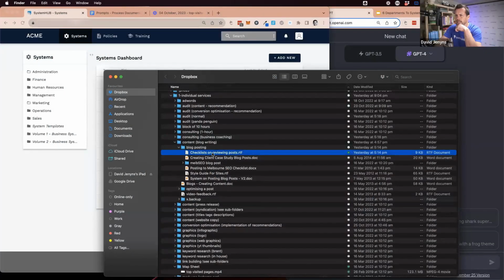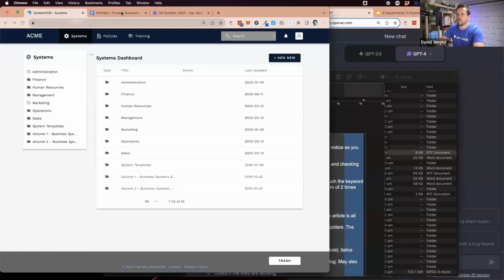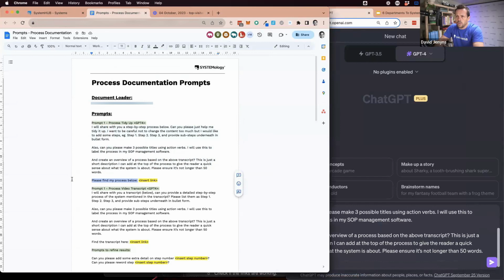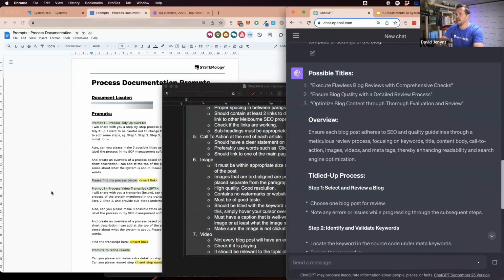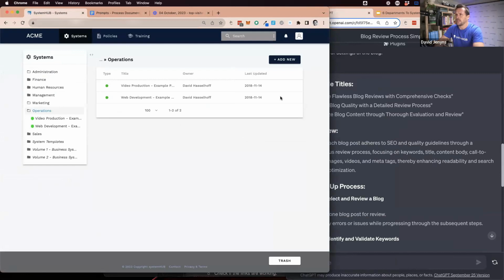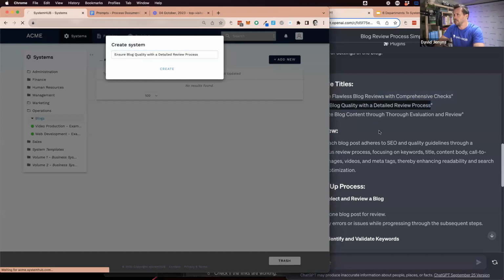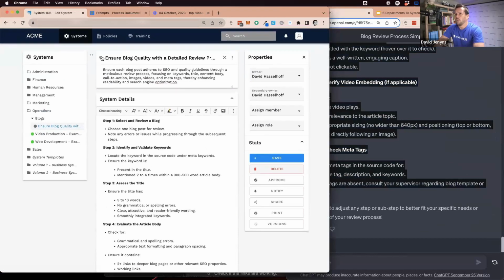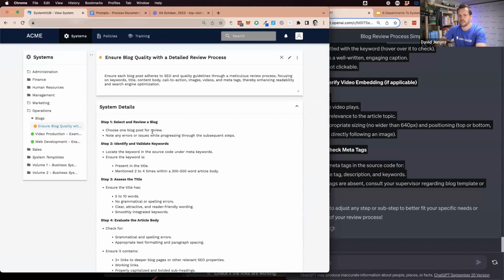Using ChatGPT For Document / Process Formatting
Learn to use ChatGPT for efficient document formatting and enhancing your business's system processes.

Looking for a quick and easy way to tidy up your business processes? Our new video shows how ChatGPT makes it quick and easy. It’s time to…

🤖 Generate attention-grabbing titles and clear, concise descriptions for your processes.
🤖 Transform disorganized documents into easy-to-follow processes.
🤖 Import your formatted documents into systemHUB with ease.

The truth is, you can use this simple process for a variety of formatting tasks… It doesn’t have to be about process documentation. It could be regarding any time you need a document formatted!

Note: This is just a preview of what we explore in the Business Systems Accelerator (BSA) program! Designed to turn your organization into a systems-driven powerhouse, it's your key to mastering today's business challenges. For more insights and strategies, join the BSA program now

Timestamps:
00:00 Introduction to Document Formatting
00:12 Utilizing ChatGPT for Assistance
00:54 Tidying Up Documents with AI
01:22 Systems Champion Import Techniques
02:11 Selecting Effective Titles
02:34 Understanding systemHUB Labels
03:06 Business Systems Accelerator Overview